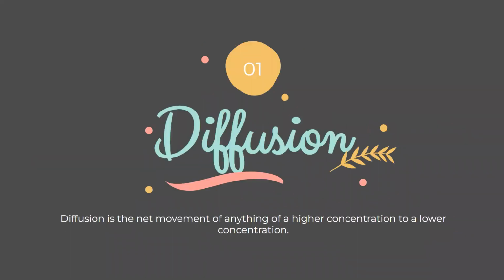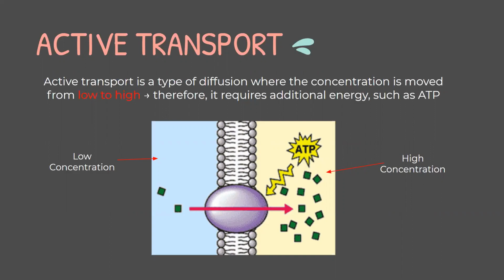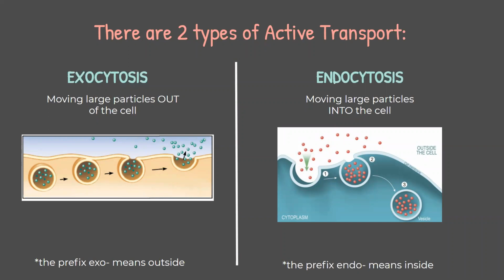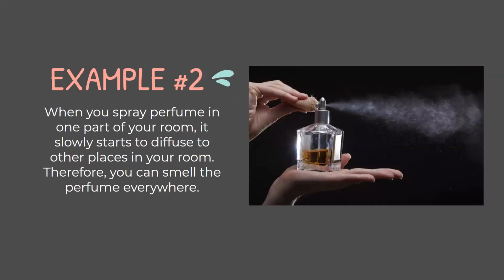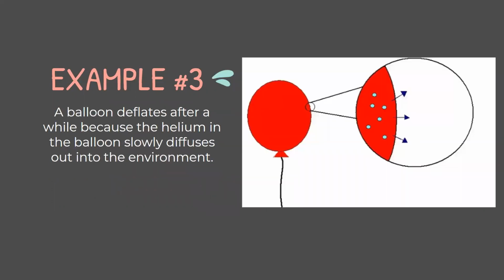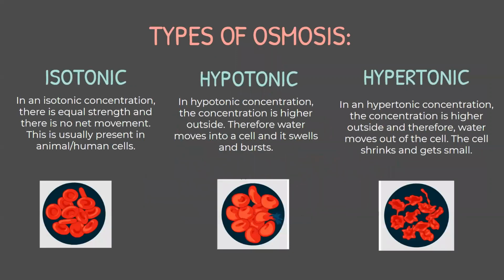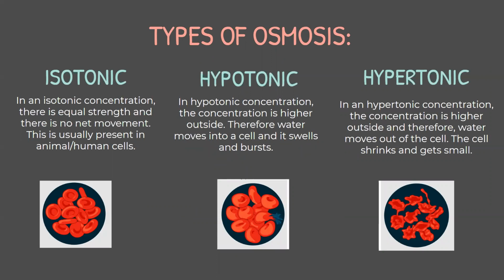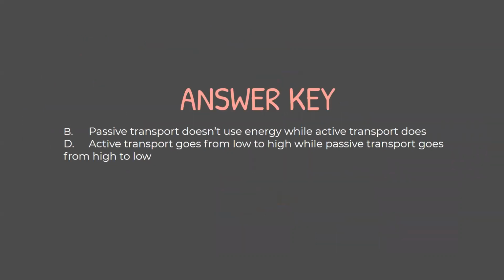Diffusion & Osmosis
In this lesson, students will be able to understand what diffusion and osmosis are, comprehend the differences between them, and list the different types of diffusion and osmosis.